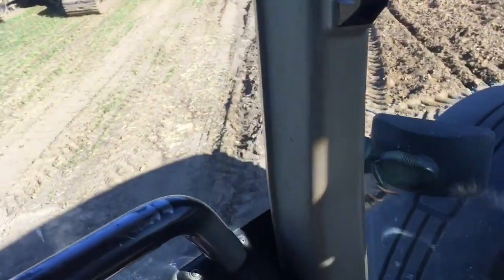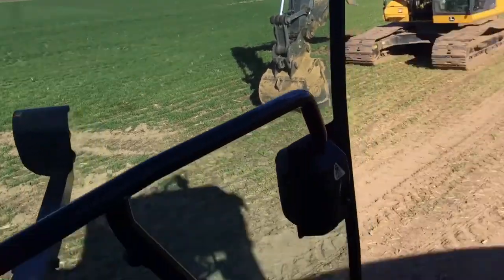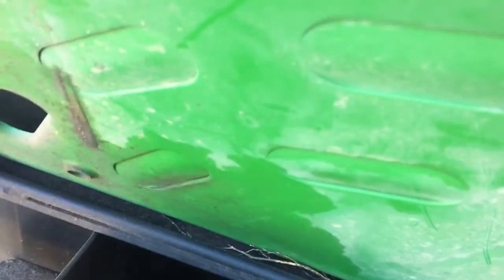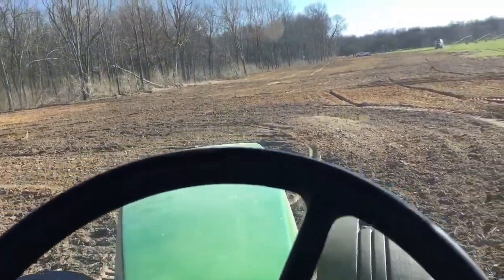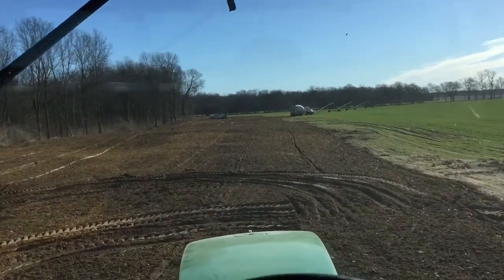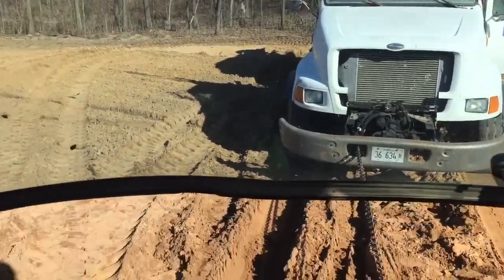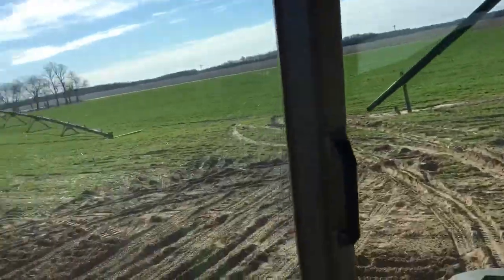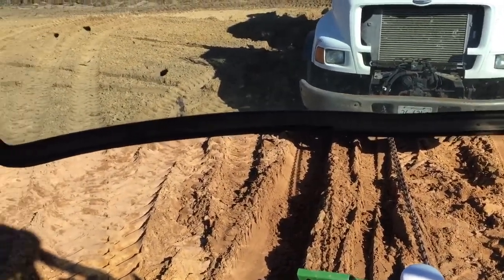Playing tow truck with the 8410